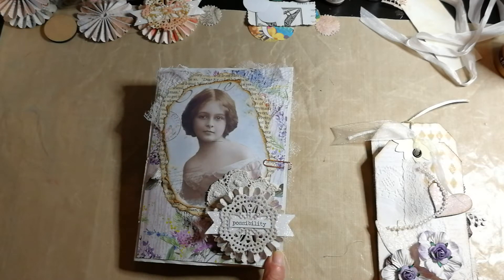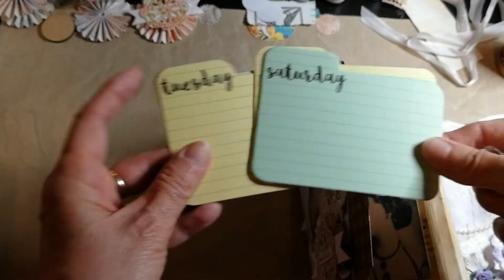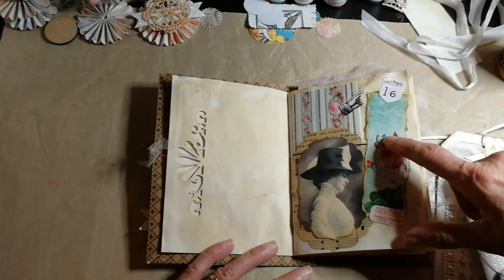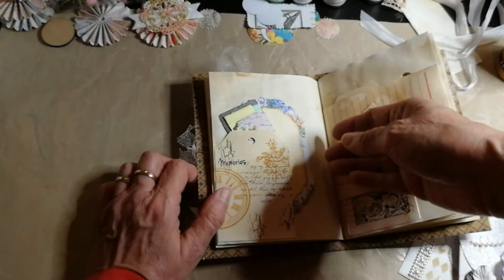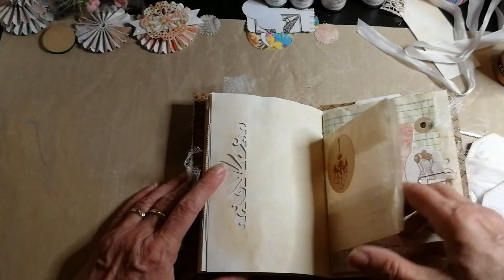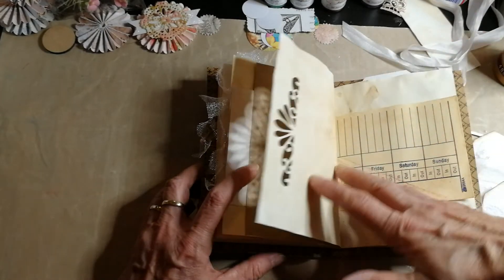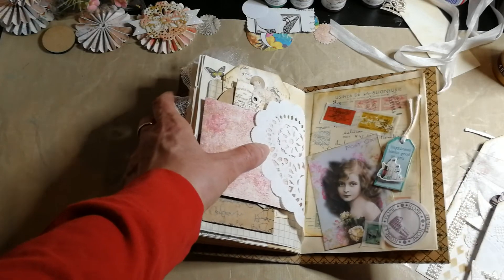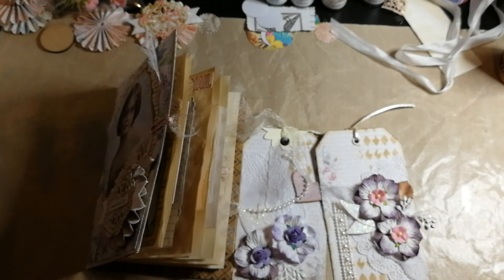Possibility, A Vintage Theme, Envelope Junk Journal SOLD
Measuring 4.25 by 6.25 inches in size, this repurposed envelope has been covered with scrap book paper. It features all the usual things featured in my junk journals, ephemera, tuck spots, doilies and coffee and tea stained papers.

This journal is available for sale in my Etsy shop, BygonesCards.